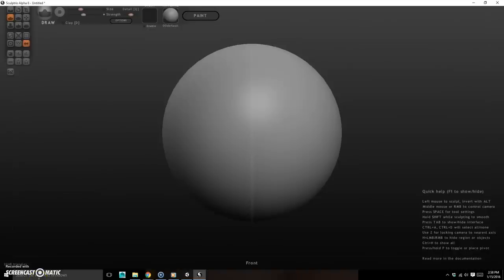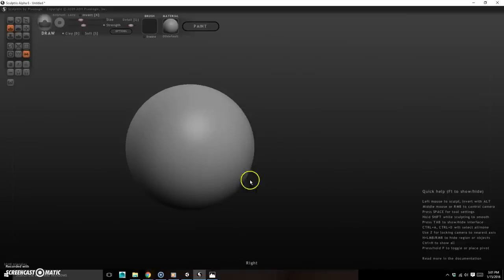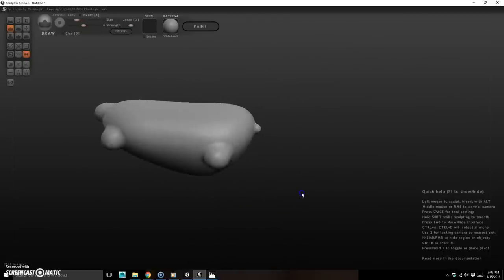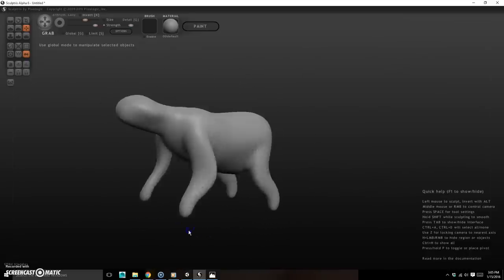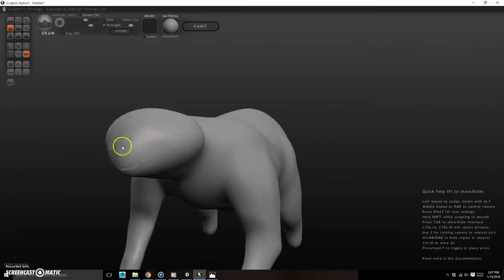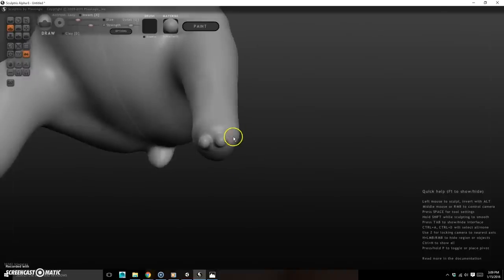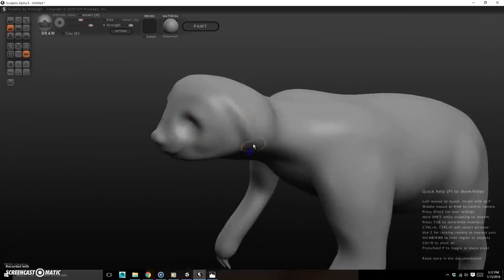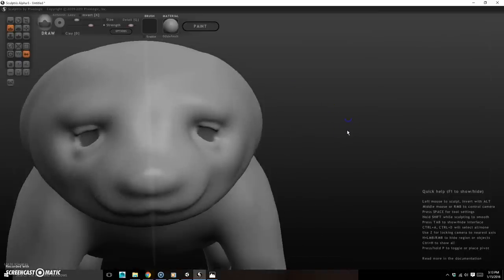Sculptris Tutorial 01